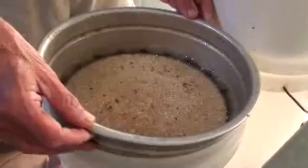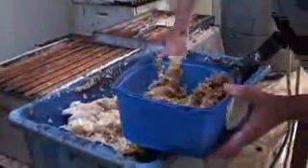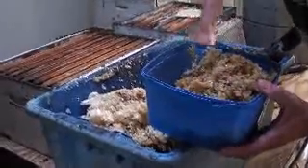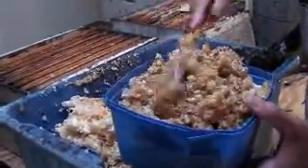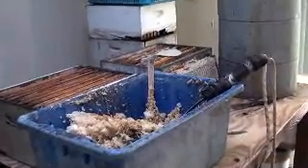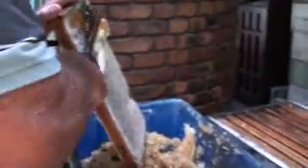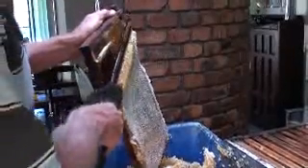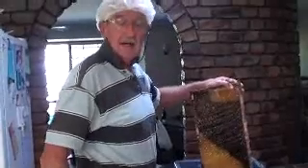BEEKEEPING: EXTRACTING THE HONEY.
Extracting the honey. I didn't say all i wanted to say. So look out for another upload.